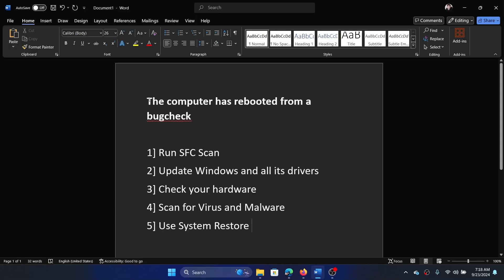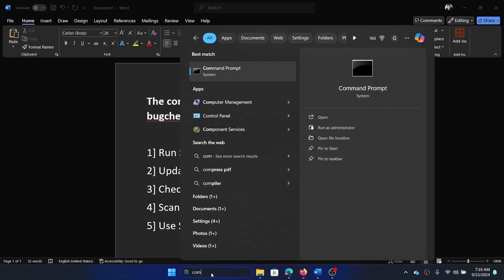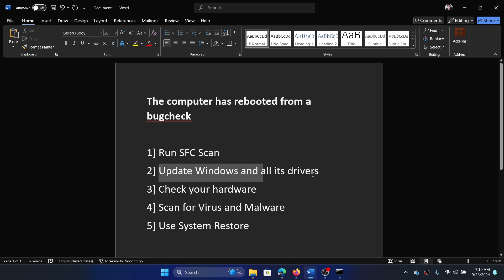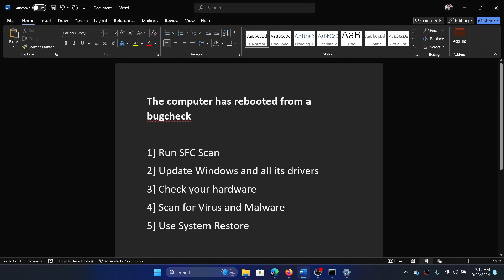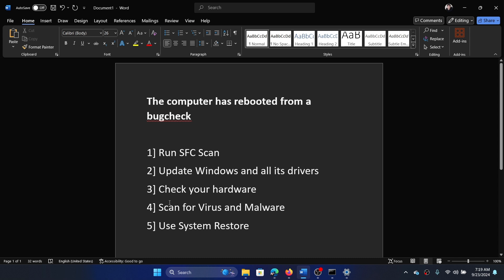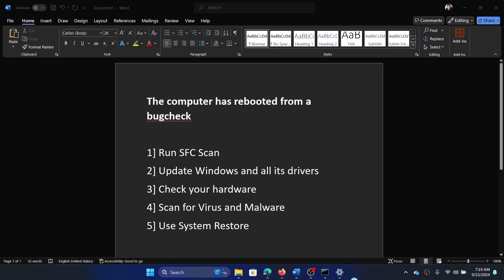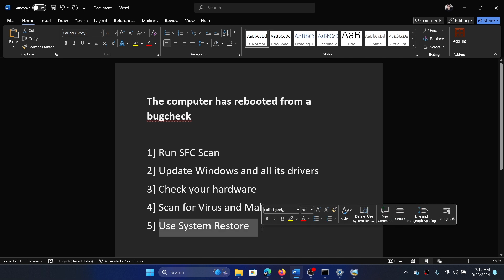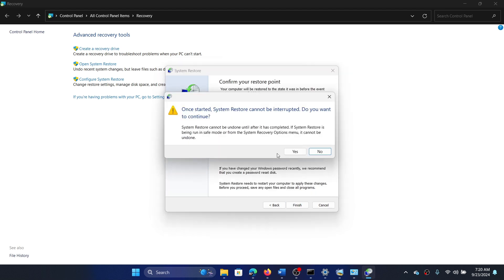How to Fix The computer has rebooted from a bugcheck Error on Windows 11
Video Title: How to Fix The computer has rebooted from a bugcheck Error on Windows 11

If you wish to fix The computer has rebooted from a bugcheck, then please watch this video.